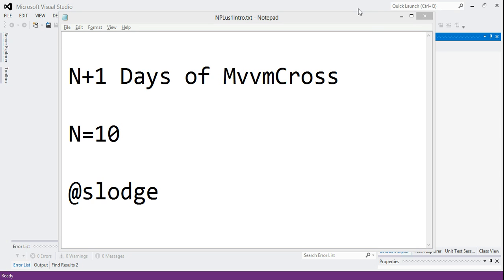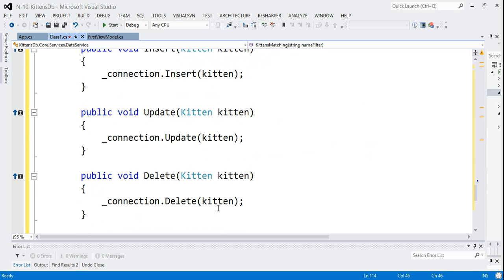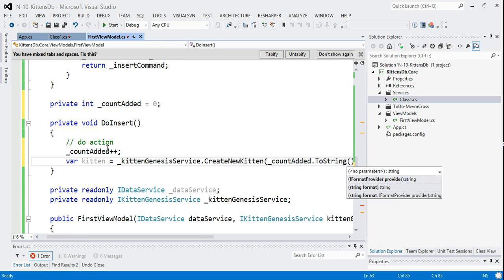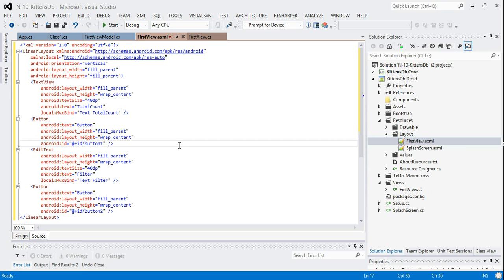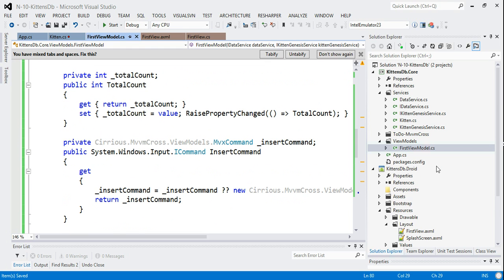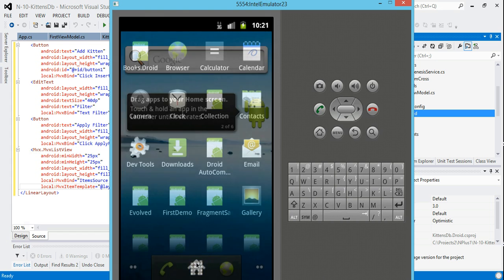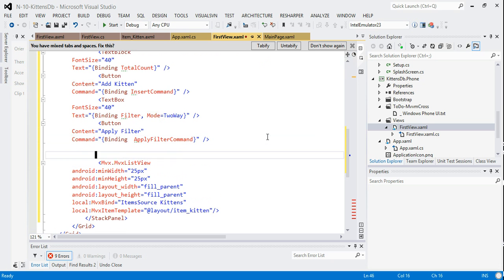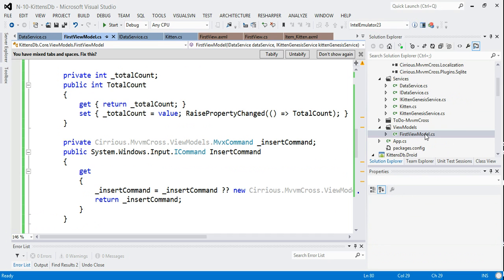N=10 - SQLite persistent storage (N+1 days of MvvmCross)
Some SQLite action - with kittens of course

Only WindowsPhone and Xamarin.Android demonstrated this time.